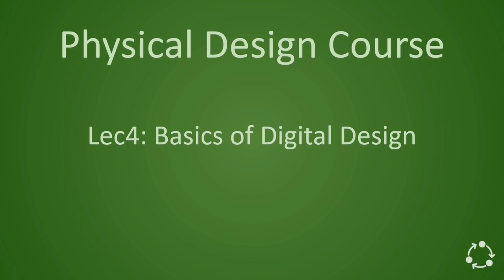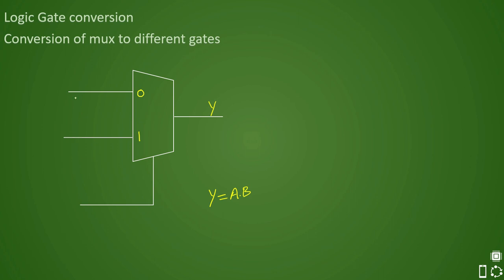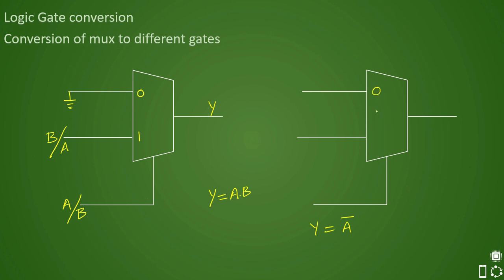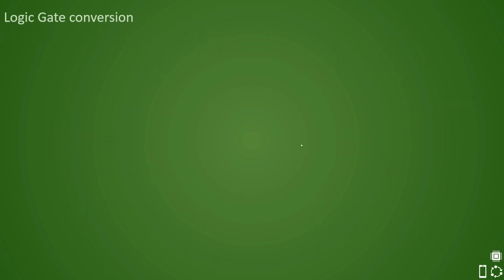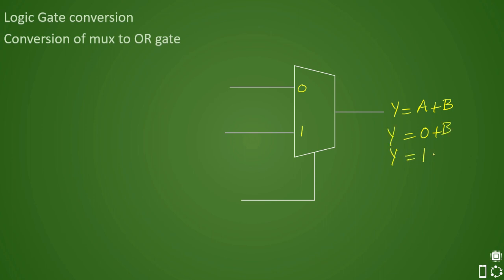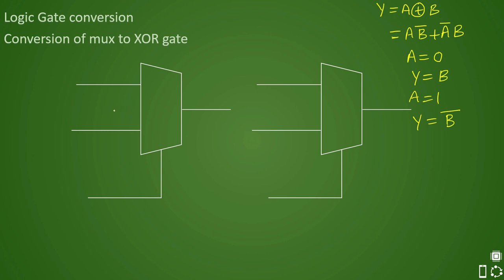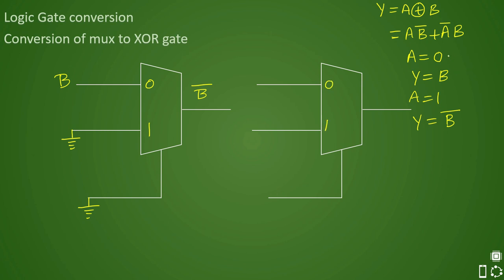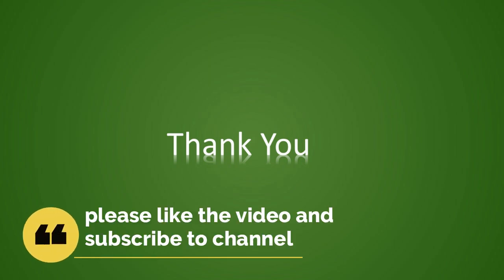PD Lec 5 - Logic Gate Conversion | Tutorial | VLSI | Physical Design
This is a fifth video on flagship series of physical design by   @VLSIAcademyhub
It is very important video for freshers.